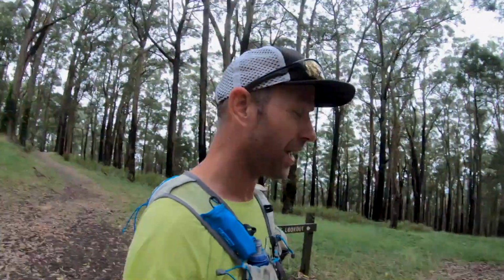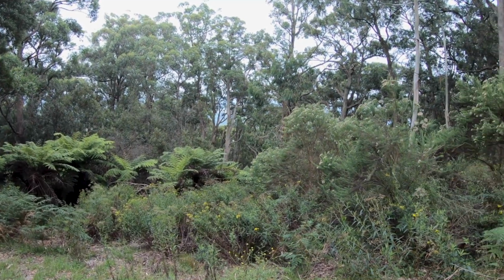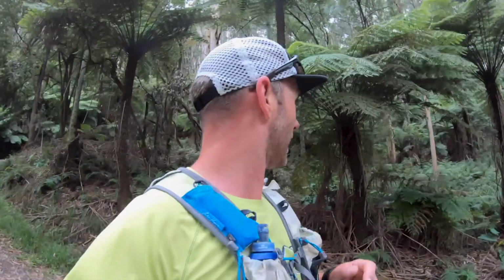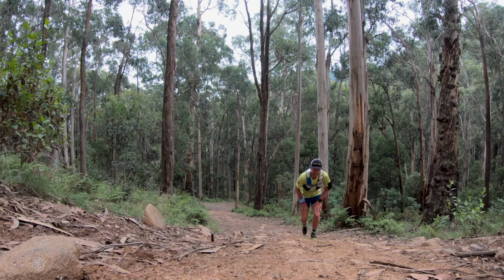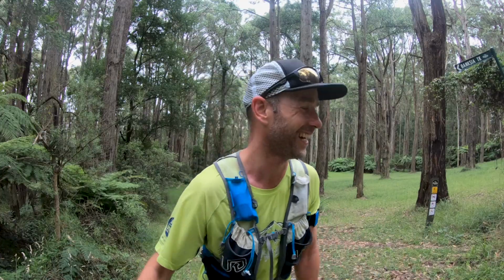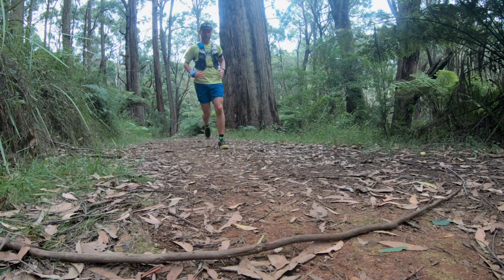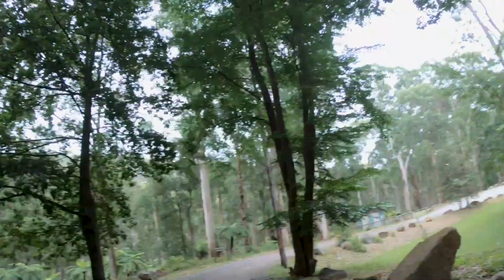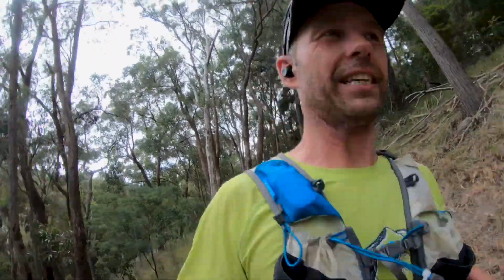Top Tips Running a Trail Marathon | Roller Coaster Trail Marathon Recce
Here are some great Trail running tips and advice to help make your running adventures more enjoyable. Catch me on Instagram

Some of the gear I use:

Trail Hat - Patagonia Duckbill
Shorts - Men's Strider Pro Shorts

Thanks and I hope you have many enjoyable years on the trails.
Douglas - FCT